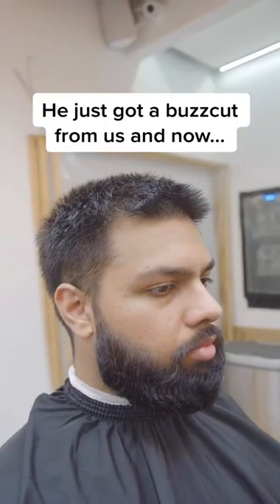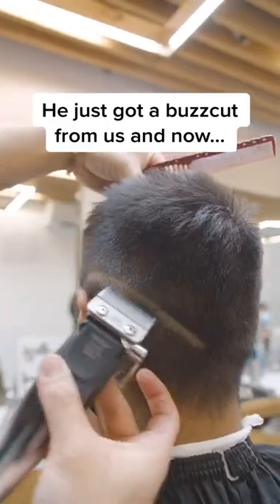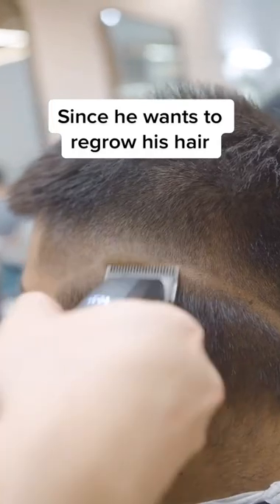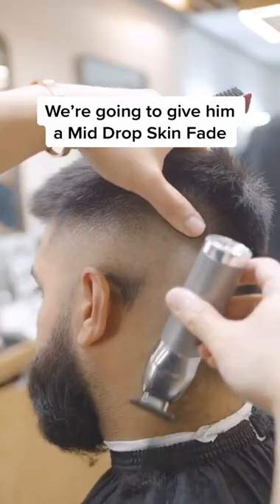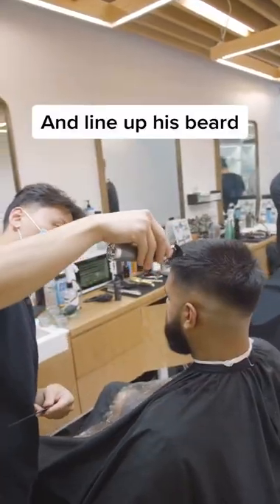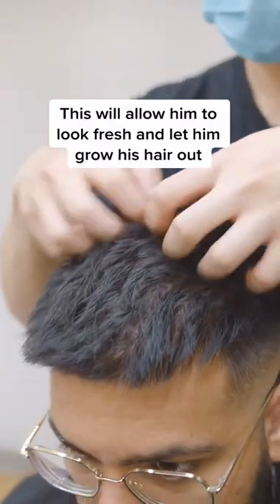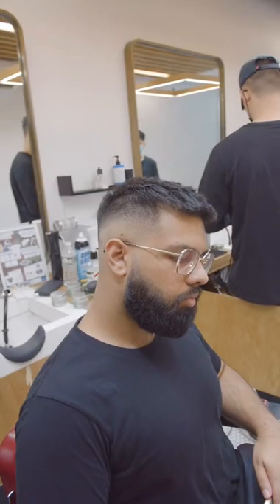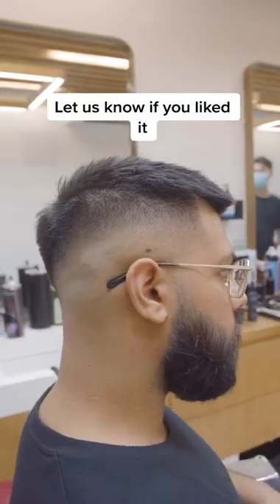Mid Drop Skin Fade 🤩